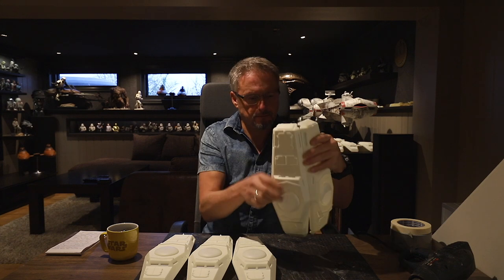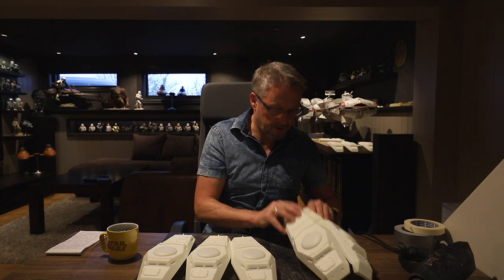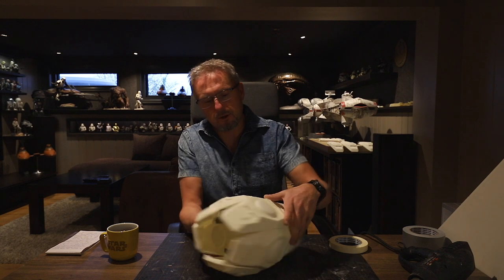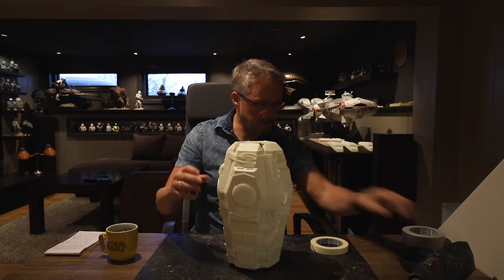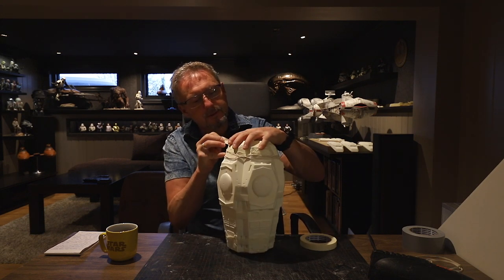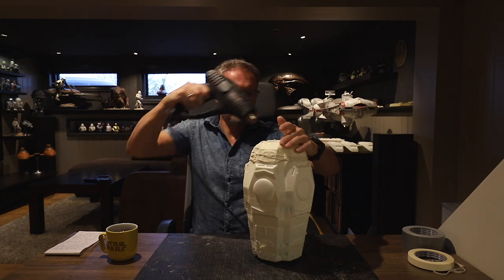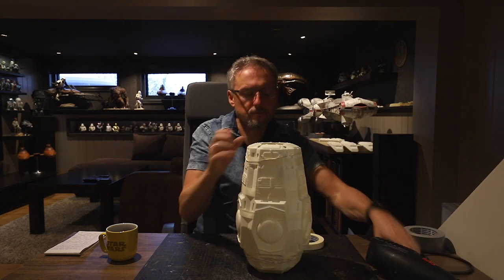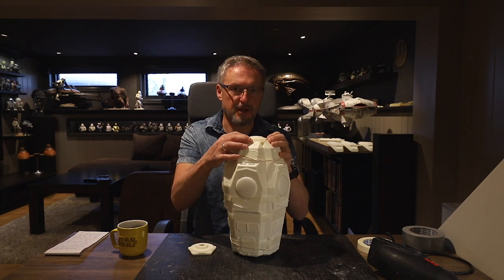Probe droid hyperspace pod Part 1: Body alignment HD 1080p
This is the first video on how to prepare, assemble and complete the build of my Probe droid Hyperspace pod resin kit as seen briefly at the opening of The Empire strikes back. The kit is double the length of the studio scale model made for the film, so 8 times the volume.
Modelmaking, Resin, Scratchbuilding, Star Wars, The empire strikes back, Probe droid, Hyperspace pod